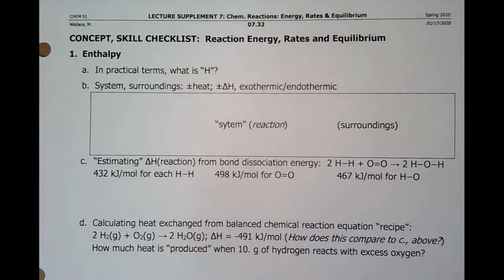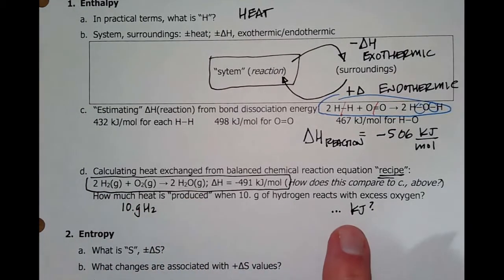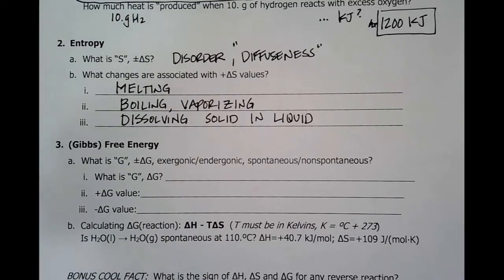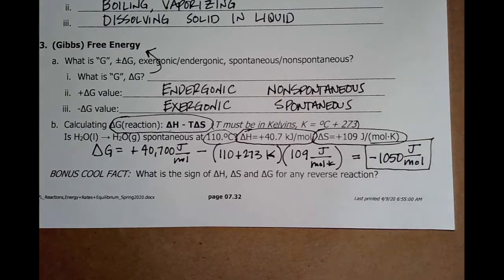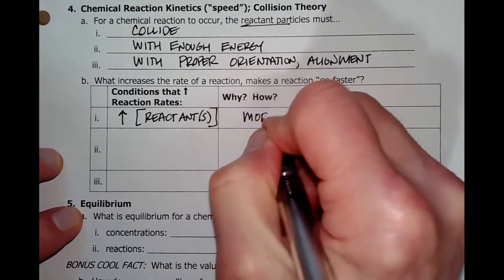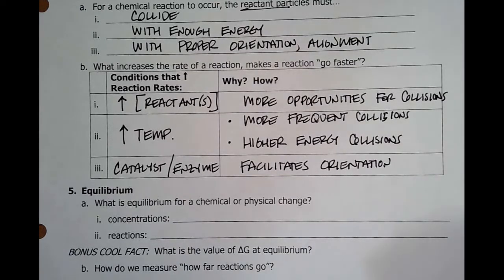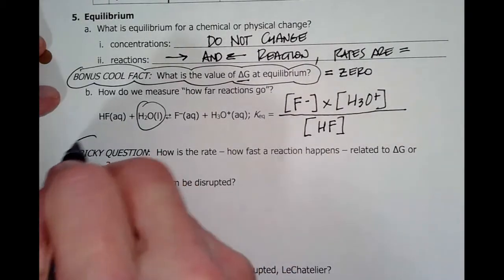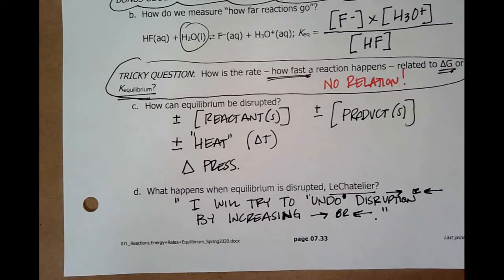Lecture ch07,p32to33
REVIEW:  CHEMICAL REACTIONS: ENERGY, RATES AND EQUILIBRIUM
LECTURE:  supplement pp. 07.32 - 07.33: